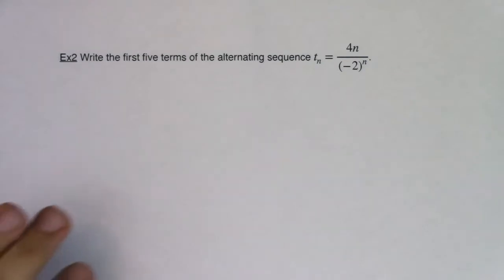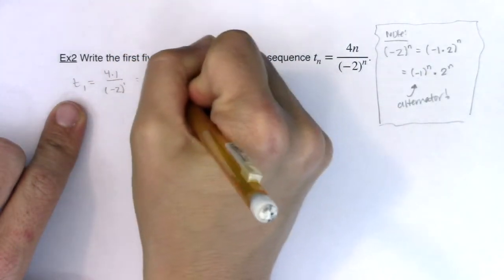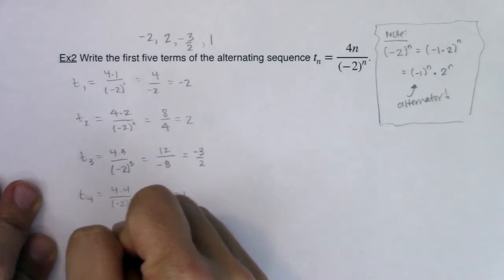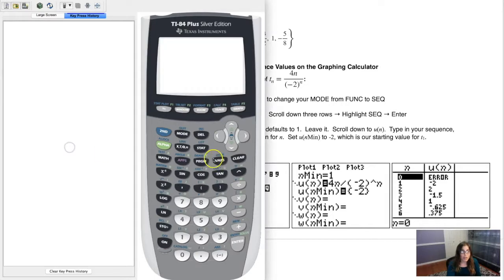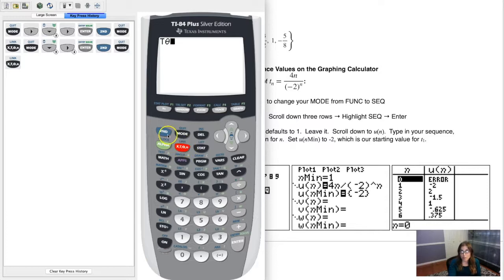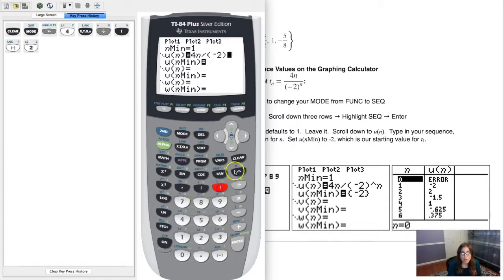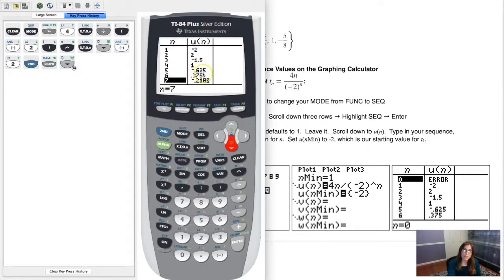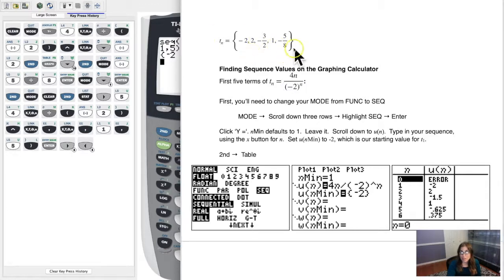Math 31 Section 9.1 Ex 2